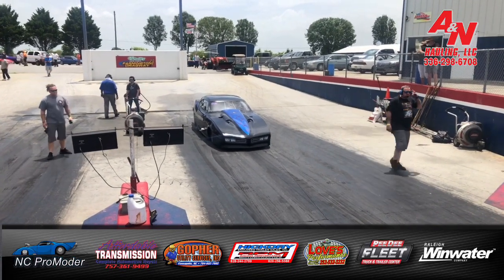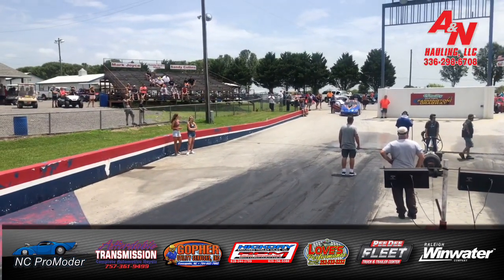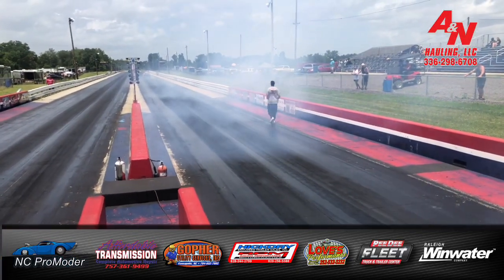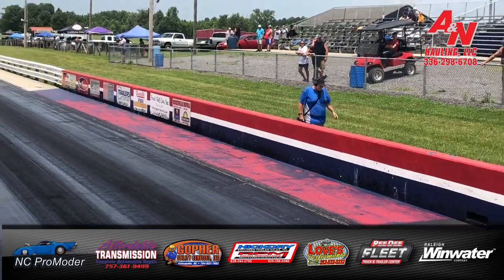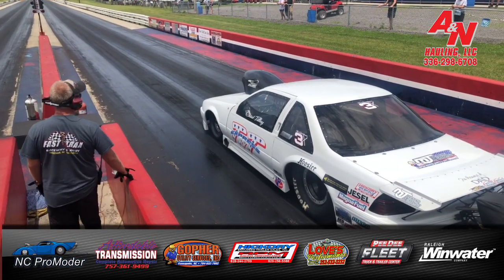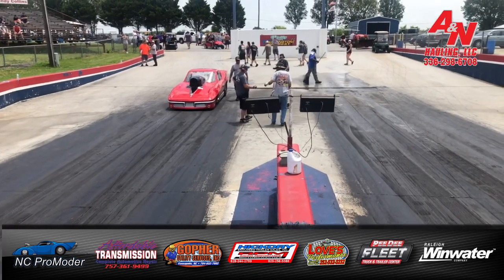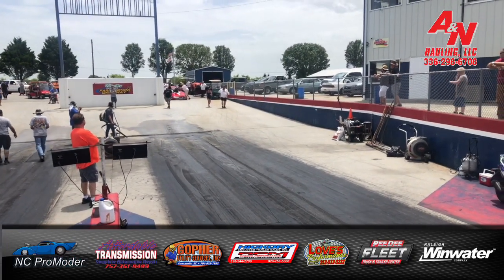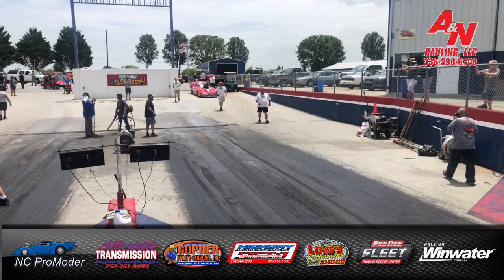June 27, 2020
Qualifying session number 1 from Farmington dragway 4.50 mad dawgs